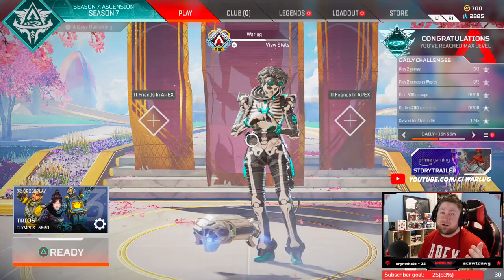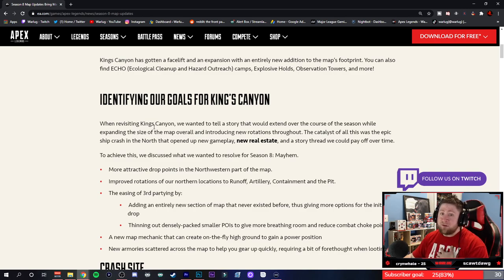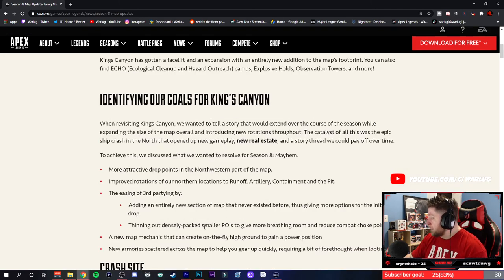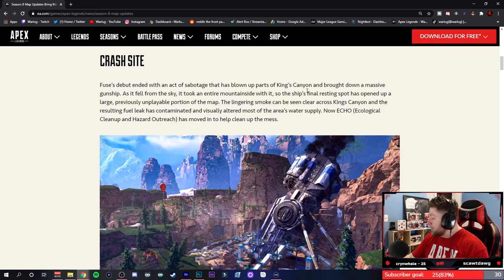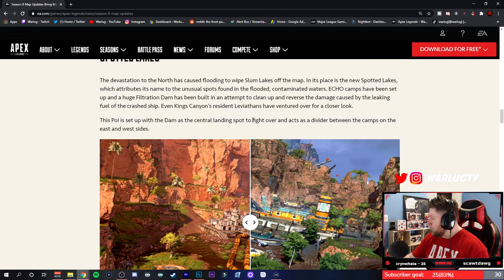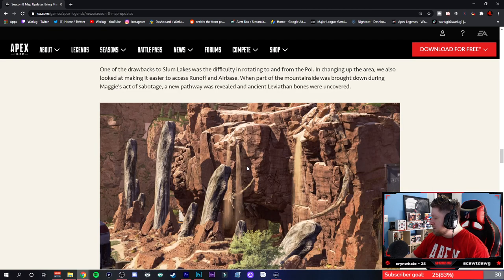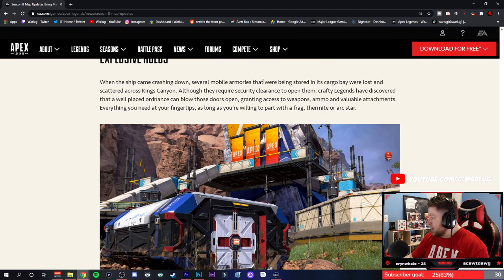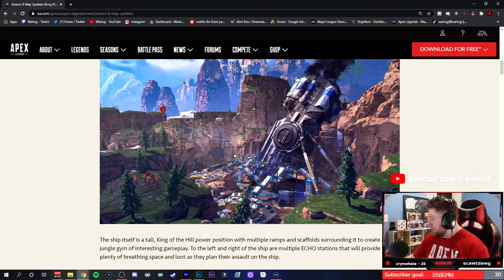Apex Legends Season 8 Kings Canyon Map Changes - Armory Update!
Apex Legends Season 8 Kings Canyon Map Changes - Armory Update! In this Video I want to breakdown all the new changes coming to kings canyon in apex legends season 8. Everything from the New area, towers, and even armor additions to the map! Hope you Enjoy the video👍